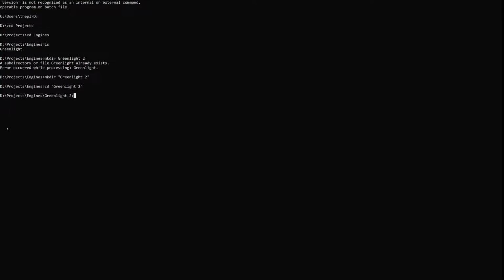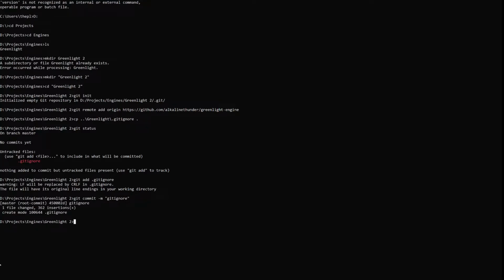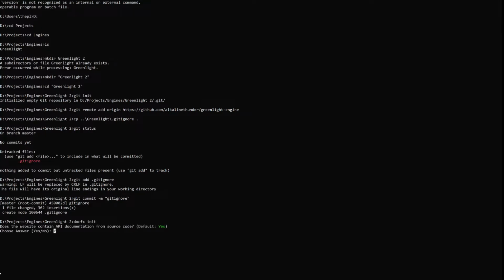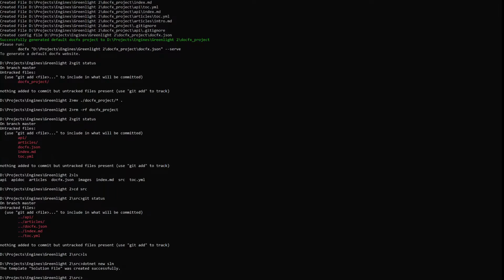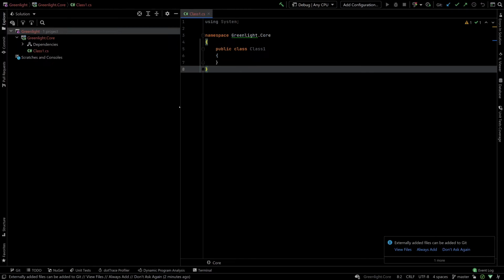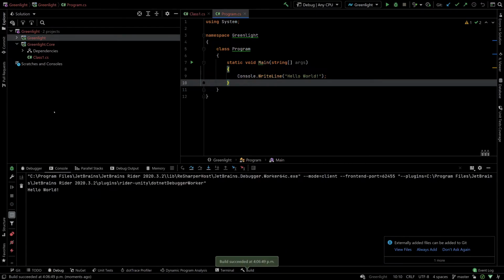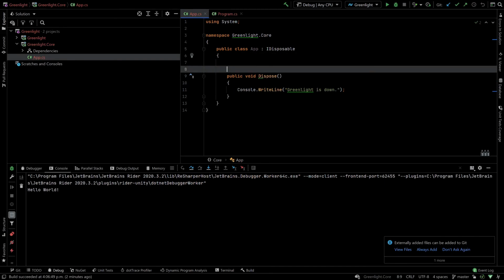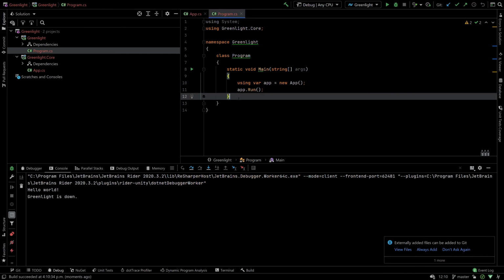DIY GAME ENGINE ep.1: Basic Dev Environment Setup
Hey guys! I'm Michael, developer of the now defunct Pandemic Framework, a game engine I wrote throughout the year 2020 as a passion project during the COVID pandemic. Much like developing games themselves, engine development can be quite a rewarding endeavour and you can learn quite a lot about what goes on behind the scenes of your favorite games. This series aims to show you how to write your own game engine from scratch, with the end goal being something on par with Pandemic Framework. It's definitely no Unity or Unreal, but I hope you learn a lot or find it interesting.

In this video we're going to start simple by just getting a simple Hello World program working in C# and .NET Core. I'll show you how to setup DocFX and source control, why you should, and some useful tips from my time writing Pandemic. By the end of this video, you'll have a Class Library that games can reference inside your engine, and a Console App that handles all of the initialization work. In the next episode we'll extend this into building our engine's Application Framework and getting a game window running using SDL2.

Special thanks to Logan Lowe for shooting the intro footage of Pandemic Framework and Socially Distant running live on a Mac using his 4K camera setup. This really made this video pop in my opinion. Also special thanks to him for making the new Alkaline Thunder intro animation. :)